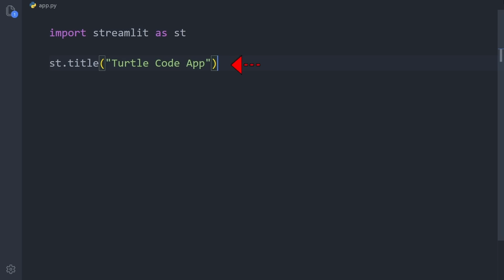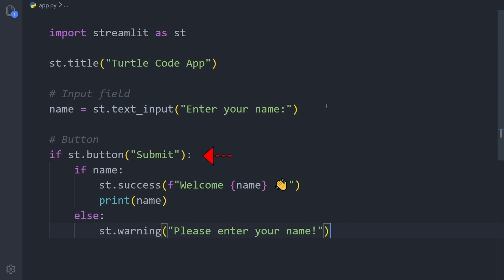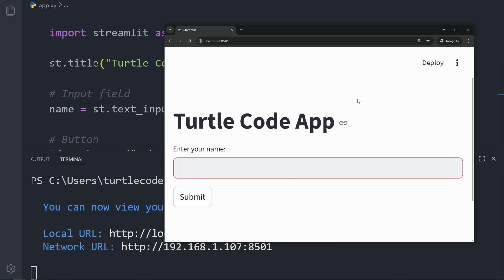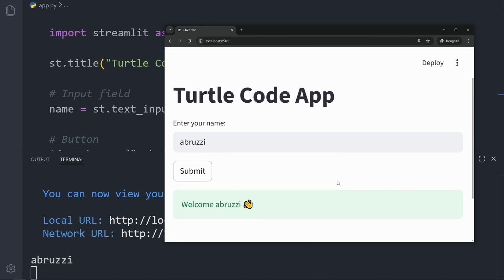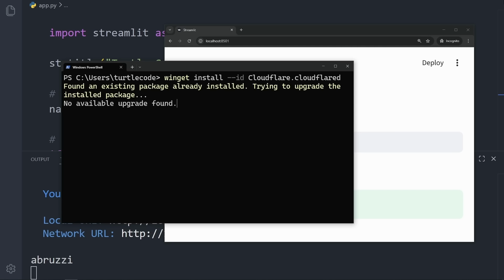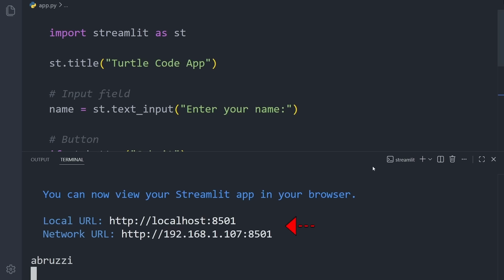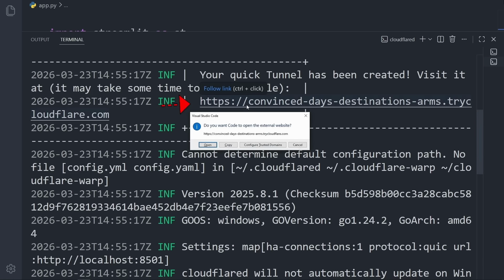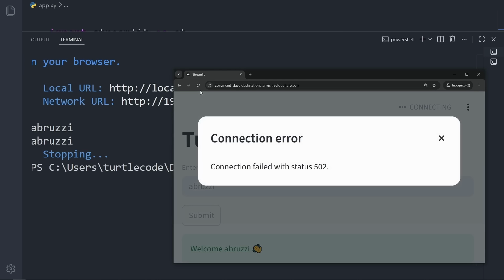Run Your Local Python App Online in Seconds (Cloudflare Tunnel)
In this video, you’ll learn how to take your local Python application and make it accessible on the internet in seconds using Cloudflare Tunnel.

We’ll build a simple web app with Streamlit and then expose it to the public without using any traditional hosting, port forwarding, or complex server setup. Everything runs directly from your local machine.

0:00 - Introduction
0:07 - Install Streamlit
0:14 - Build App
0:42 - Run App
1:17 - Install Cloudflared
1:33 - Start Tunnel
2:13 - Free Courses

This is perfect for beginners who want to quickly share their projects, test applications online, or showcase their work without deploying to a cloud server.

What you’ll learn in this video:

◾ How to create a simple Streamlit web app
◾ How to run your app locally
◾ How to install and use cloudflared
◾ How to generate a public URL for your local app
◾ How to share your app with anyone instantly

By the end of this video, you’ll be able to turn any local Python app into a live website in just a few seconds.

Important note: The public URL generated is temporary. If you stop your app or close your computer, the link will no longer work.

If you want to learn more about building web apps with Python, check out the courses section on the channel — there are beginner-friendly and practical tutorials waiting for you.